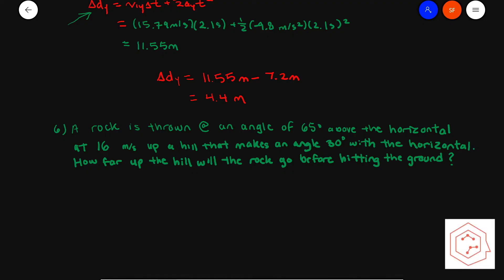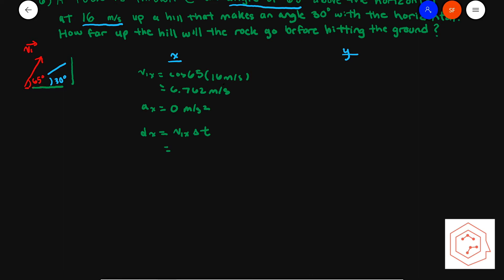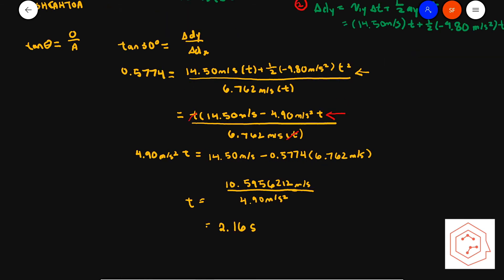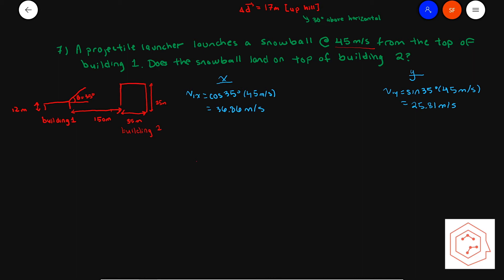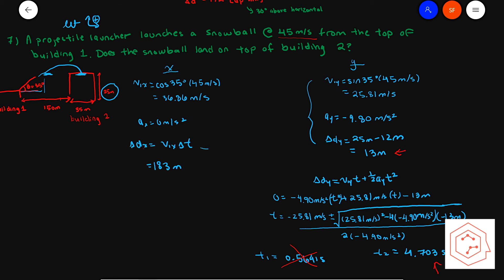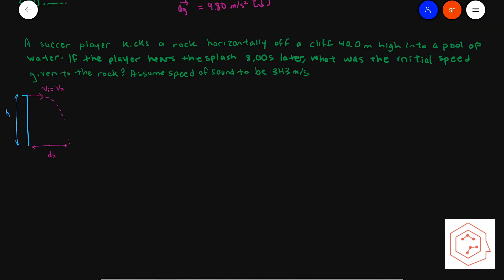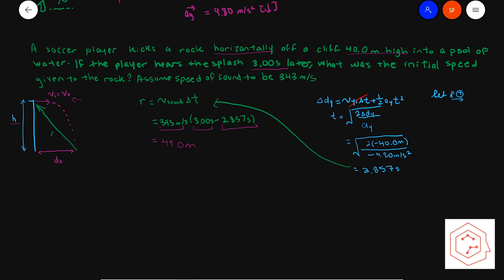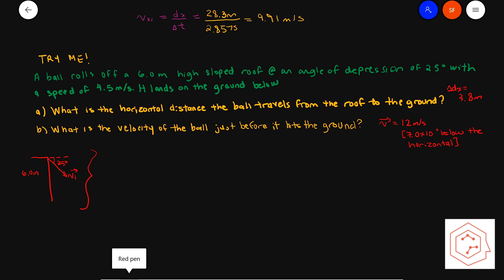SPH4U/Grade 12 Physics: 1.5 Projectile Motion (continued)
Application of kinematics knowledge to solve more complex projectile motion word problems. This includes previous concepts such as breaking vector quantities into their x and y components, as well as manipulating the equations of motion.